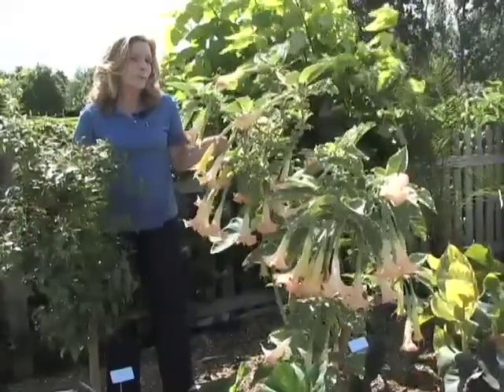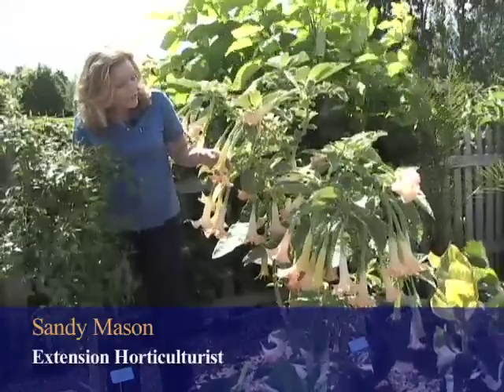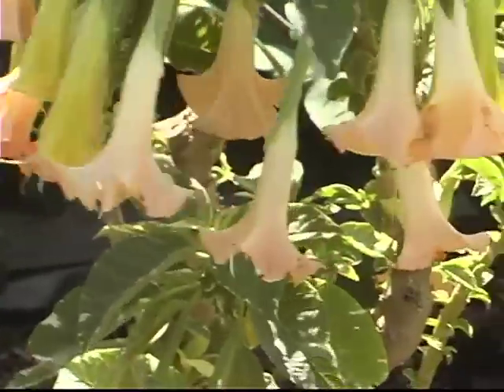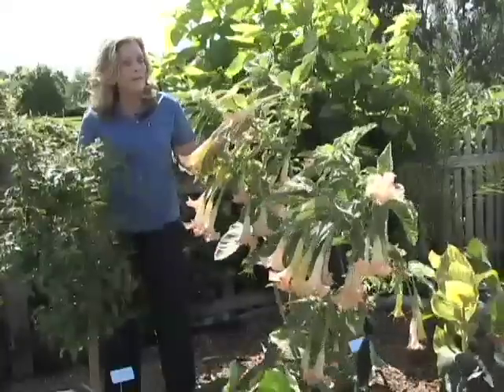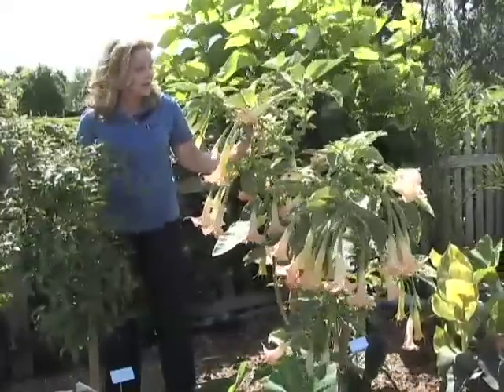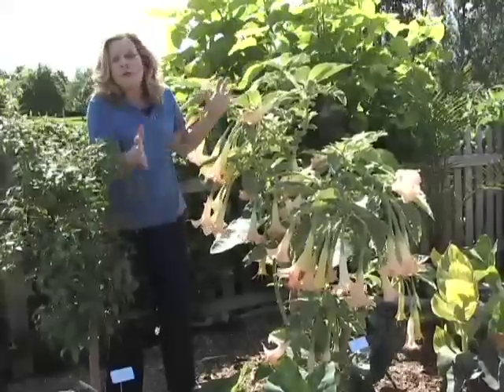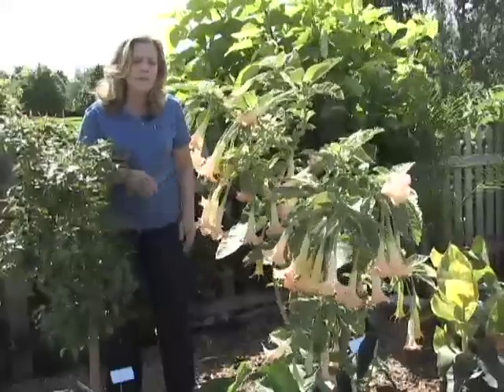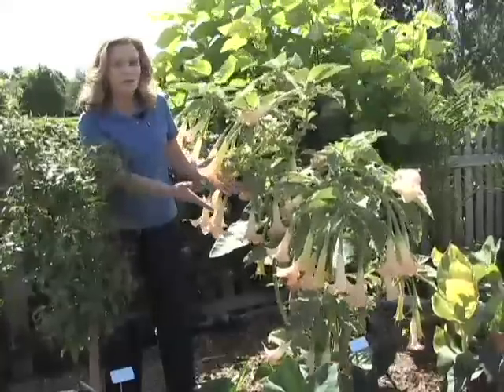Try Brugmansia in the Garden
Brugmansia is a dramatic, tropical plant for the garden that can be overwintered indoors in colder climates.